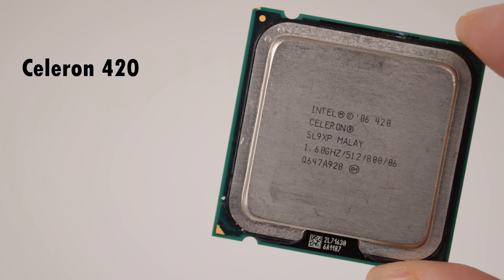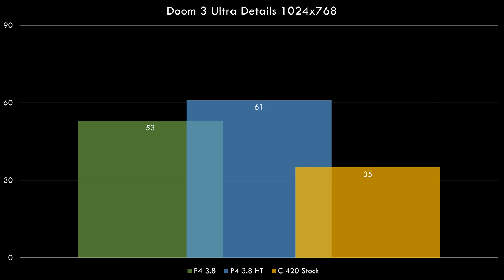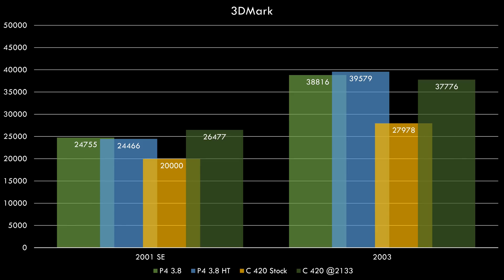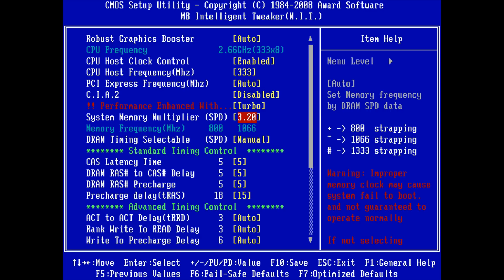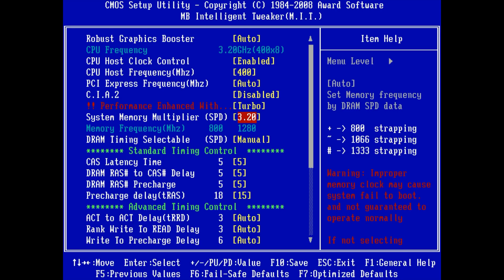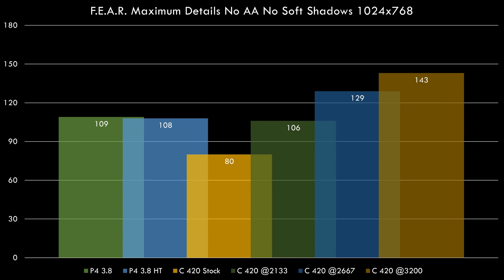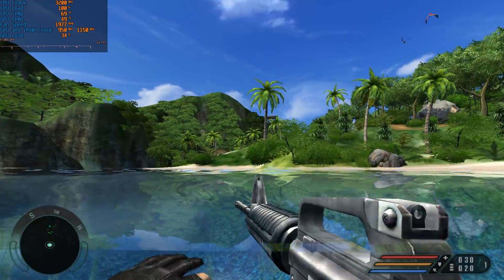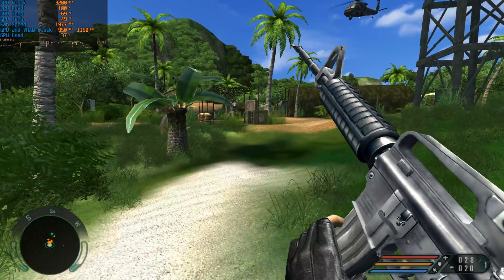Overclocking the Celeron 420 from 1.6 GHz to 3.2 GHz